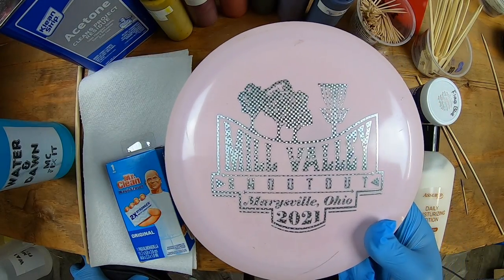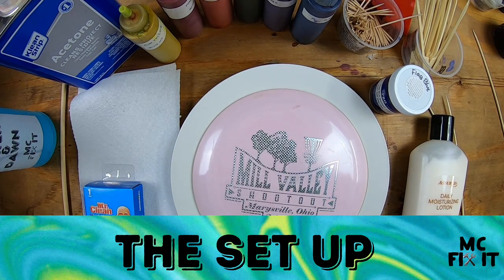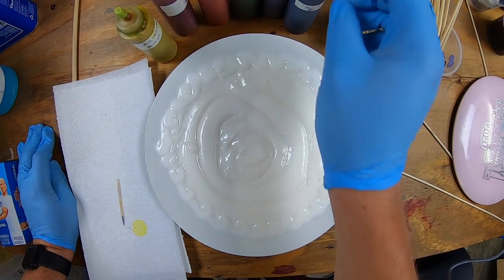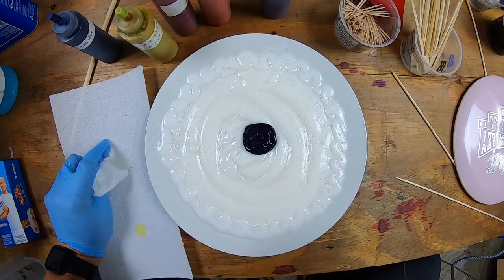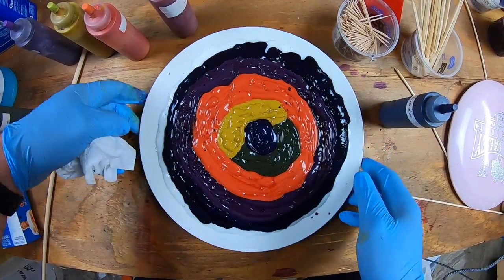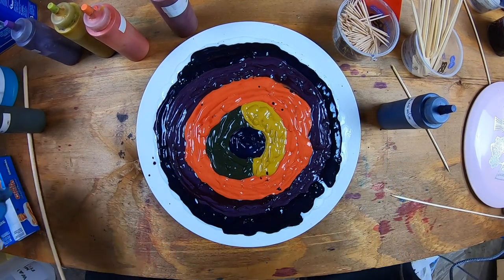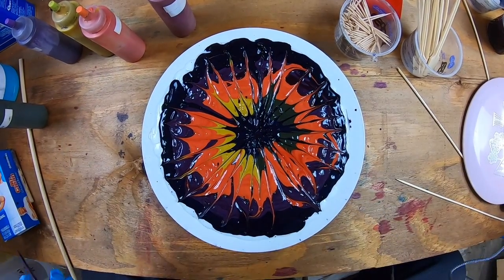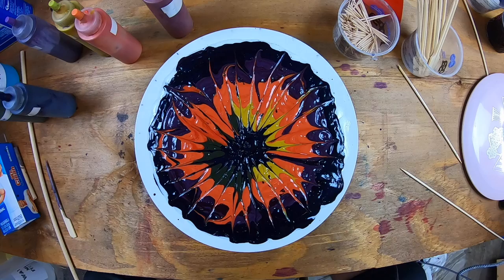Thrasher Discraft ESP in Pink: Tutorial Lotion Disc Dying with ProChem Dyes (Complete Guide)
Learn how to properly dye discs with Pro Chem & Dye with a Lotion Bed!

* Plastic Squeeze Containers
* 1/2 teaspoon for mixing dye powder
* 10in pan
* Bamboo Skewers

Supplies used to record this video:
* 256GB Flash Drive
* 5/8” to 1/4” adapter (boom to blogging frame
* 6ft USB to USB-C (powerbank to GoPro)